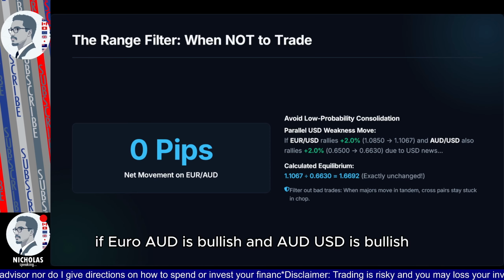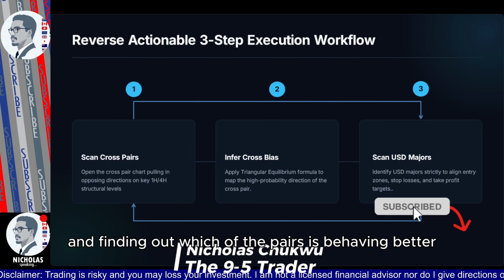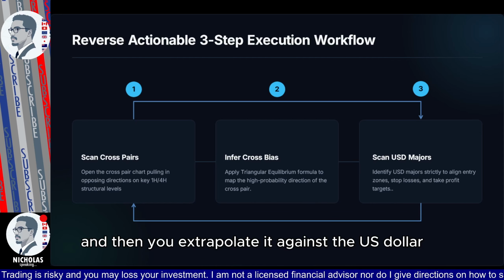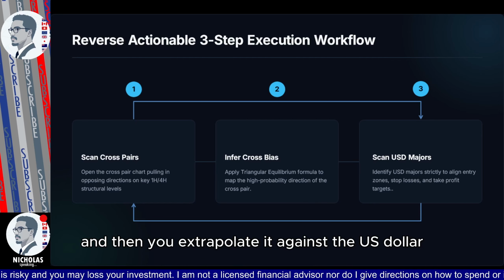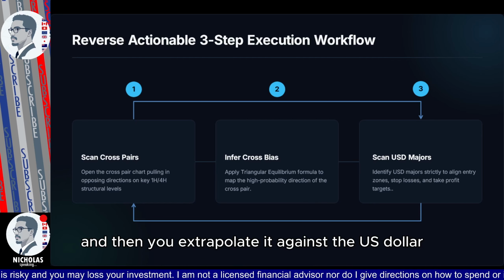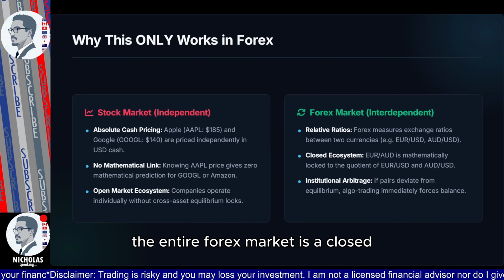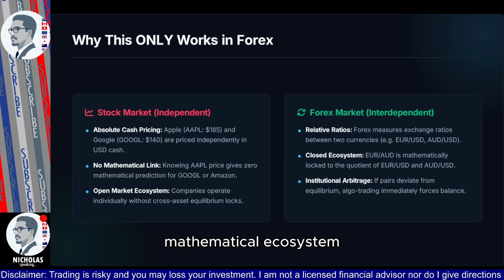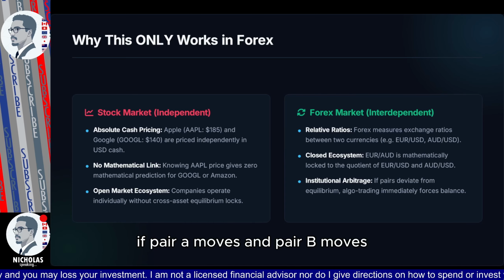How Institutional Algo Arbitrage Drives Forex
Learn how to use Triangular Equilibrium—the exact mathematical identity institutional algorithms use to price forex pairs. Stop analyzing currency charts like EUR/USD or AUD/USD in a vacuum. In this video, we break down the live mathematics step-by-step, showing you how to predict cross-pair directional moves, cut your weekly analysis time in half, and instantly filter out ranging markets.

CHAPTER TIMESTAMPS
00:00 - Stop Analyzing Currency Pairs in a Vacuum
00:31 - The Mathematical Law of Triangular Equilibrium
01:11 - Live Chart Math Proof (3-Pip Accuracy)
01:58 - 3 Trading Advantages That Slash Analysis Time
03:52 - Forex vs. Stocks: Why Currency Markets Are Closed Systems
04:45 - How to Use Equilibrium in Your Daily Workflow